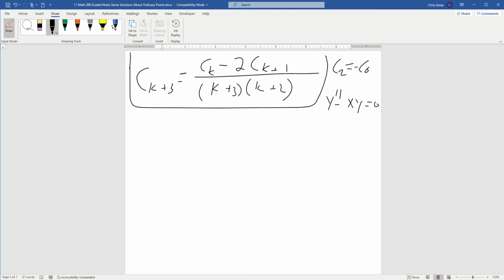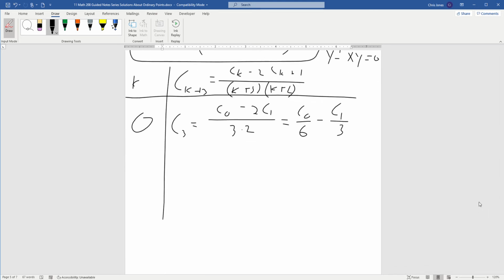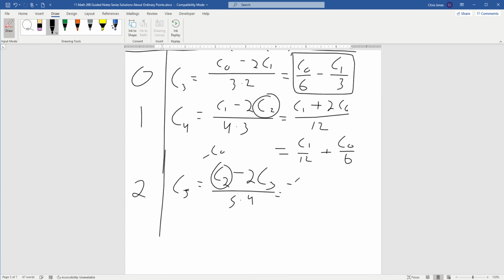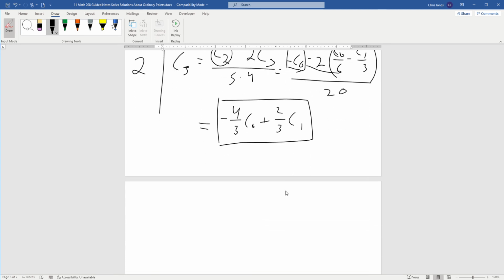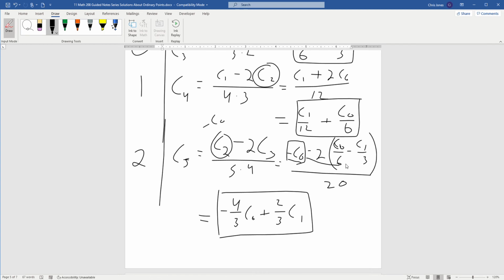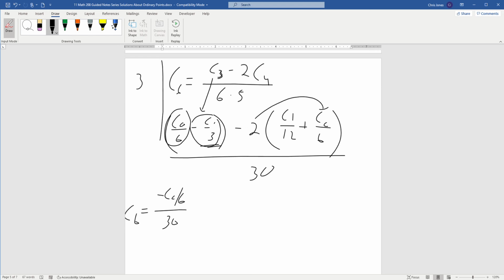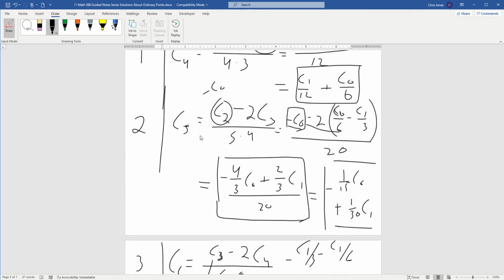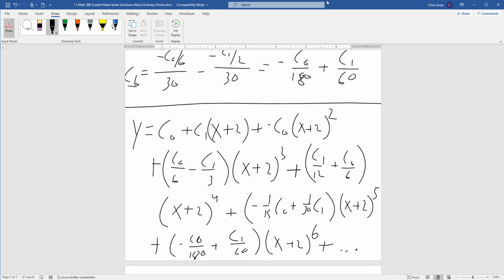11 2 2 Math 208 Guided Notes Series Solutions About Ordinary Points